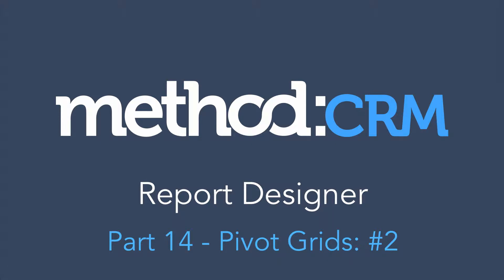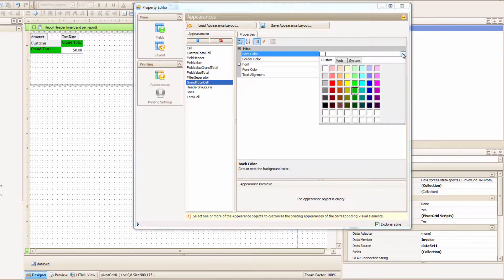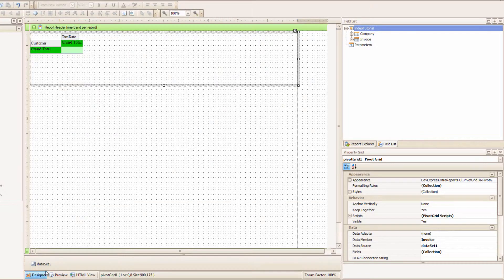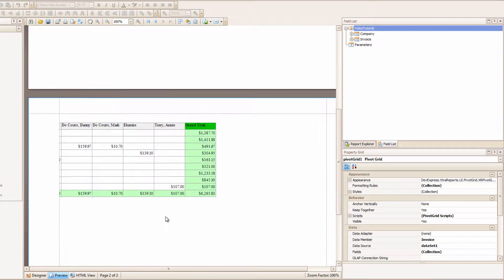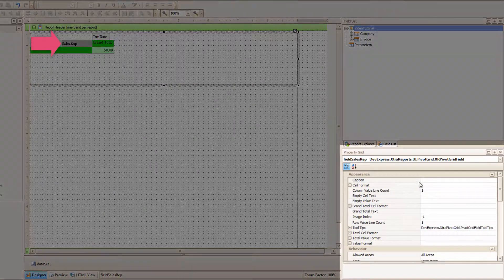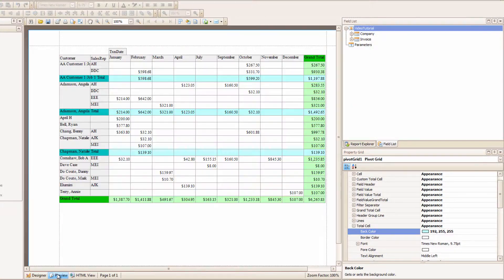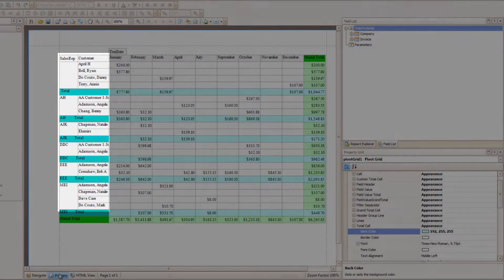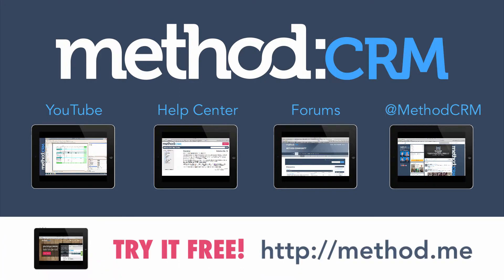[Method CRM] Report Designer II: #14 - Pivot Grids #2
In this video series on Method CRM's Report Designer, we look more into Pivot Grids.